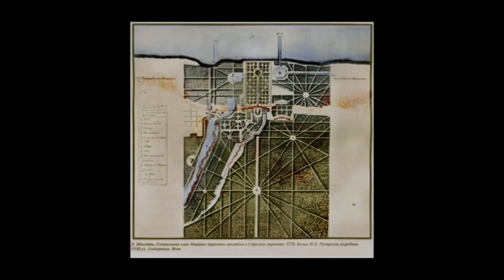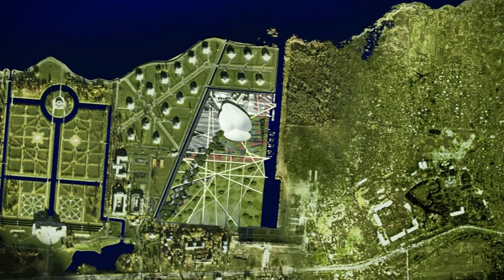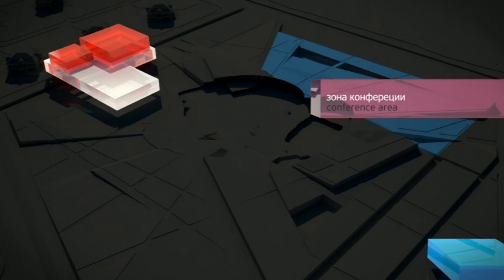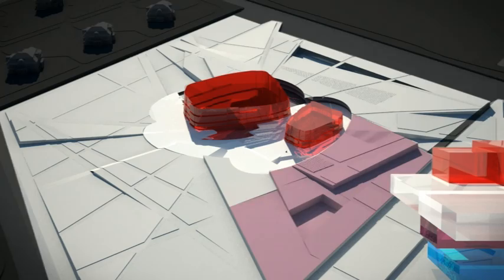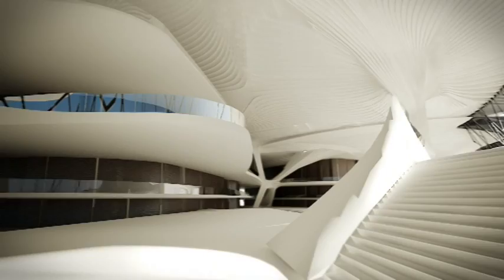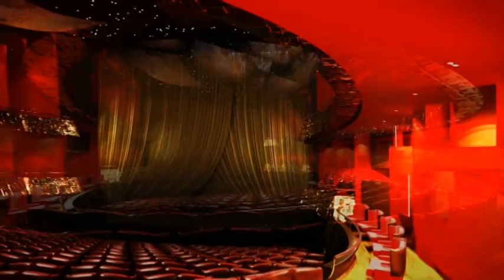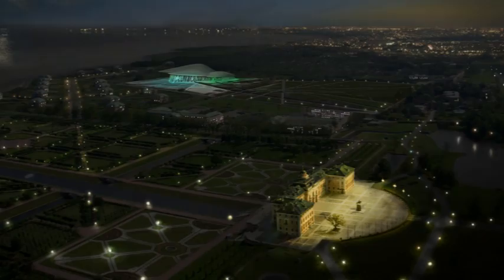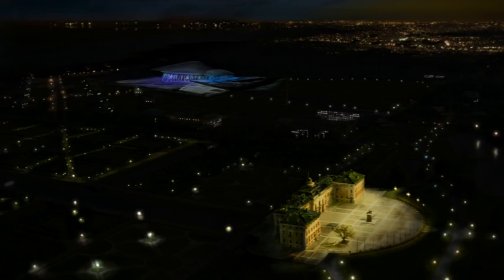Konstantinovski Congress Centre by Erick van Egeraat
Konstantinovsky Congress Centre (43.000 m2) is a competition design by Erick van Egeraat for an international competition in 2007. The project houses a congress centre, a chamber hall, a multifunctional foyer, hotel, business club and spa. The design forms a 21st century addition to Niccolo Micheti's sophisticated 18th century scheme for the grand Konstantinovsky Palace.